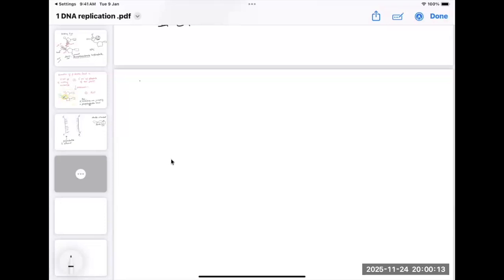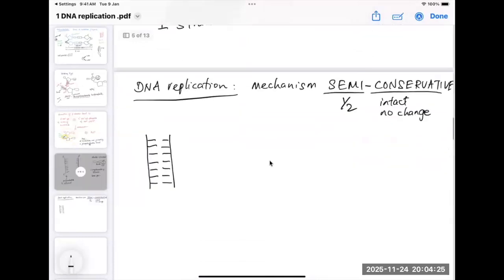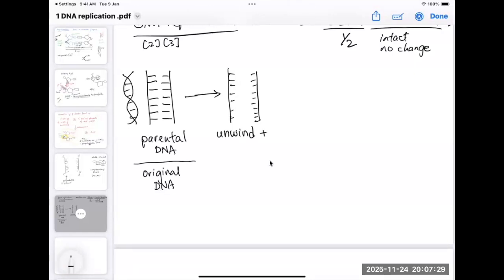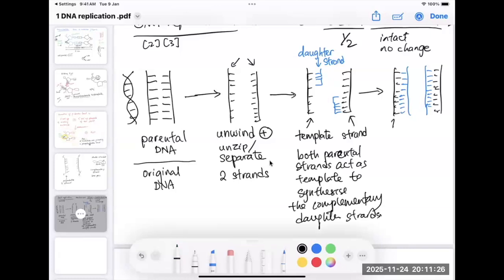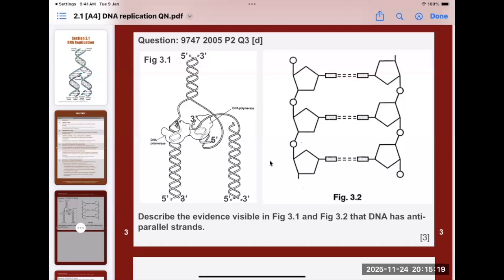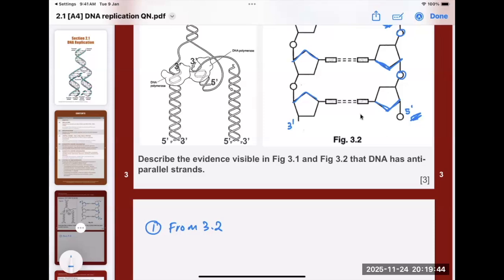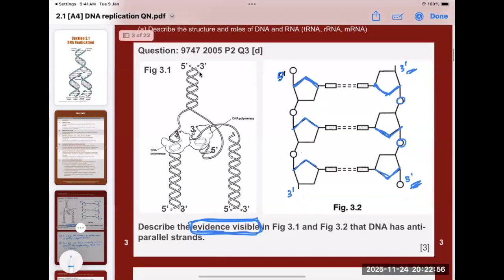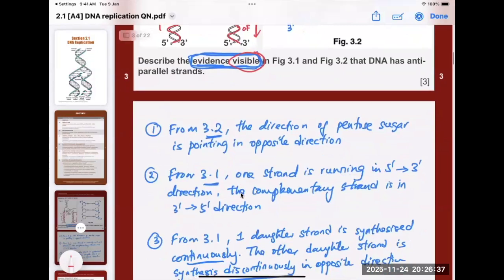2.1B semi conservative mechanism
Are you struggling to score in Biology? Feel stuck?
You don't have much time left? WE CAN HELP YOU.
Choose your MOST SUITABLE options (1) to (5).

How soon can you expect improvements?
Skills improvement by your next test
Grade improvement within 3 months
Consistent performance all the time
Skills transferable to other subjects

(1) GRADE BOOSTER for U,S,E graders
Intensive Concept Reinforcement Ebook. Pay-to-Use self-study materials.

(2) RESCUE ME for the Lost and Panic-striken
Fastest, simplest possible revision to get you through your next test, promos, prelims without sleepless nights. Pay-to-Use self-study materials.

(3) BREAKTHROUGHS for D, C, B graders
10-20 hours of One-on-One Coaching via Zoom to hone your answering skills and score with ease.

(4) PERSONAL COACHING
Weekly sessions via Zoom.

(5) TOOLS FOR PERFORMANCE
We have solutions to overcome tiredness, distractions, anxiety, fears, stress etc.